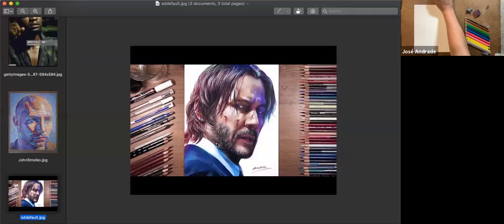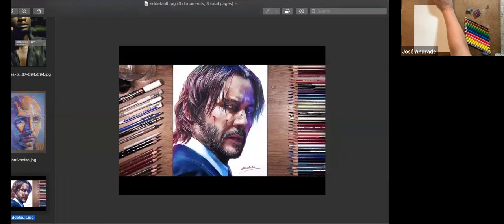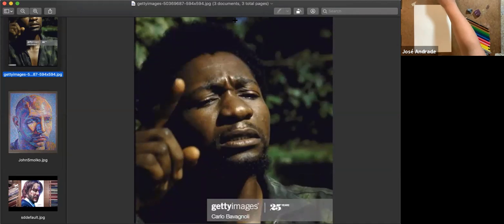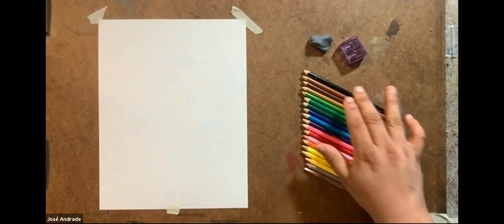Color Pencil Portrait